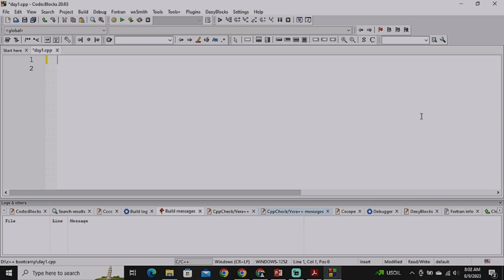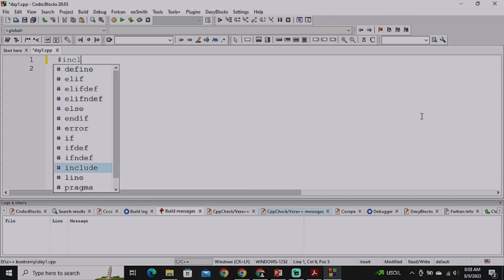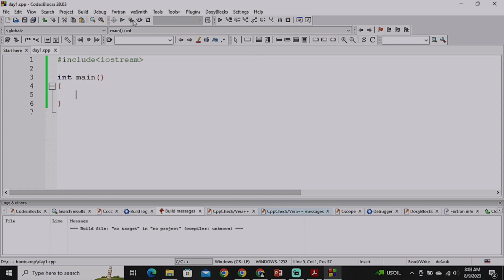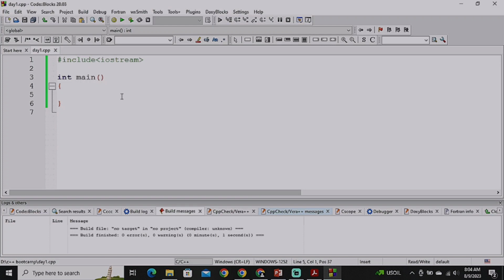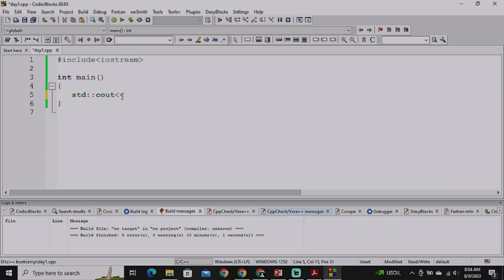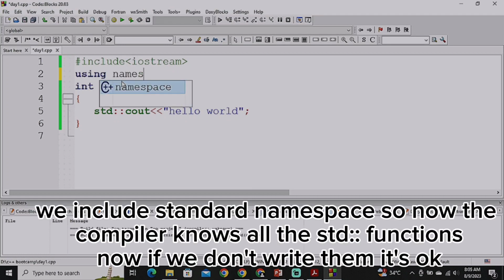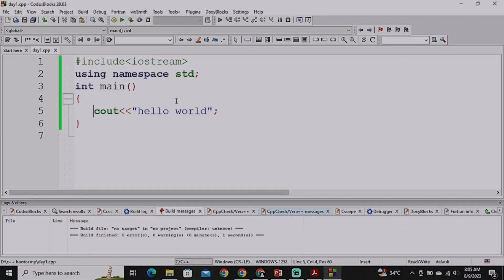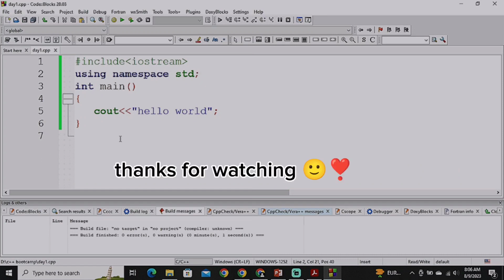C++ Full Course| Basic Syntax & Writing Your First C++ Code - 'Hello, World!'| Lesson 1 Part 2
Title: C++ Bootcamp Lesson 1 Part 2 - Exploring Basic Syntax: Writing Your First C++ Code - 'Hello, World!'
Description:
Welcome to Lesson 1 Part 2 of our dynamic C++ Bootcamp series! In this installment, we're delving into the foundational syntax of C++, guiding you through crafting your inaugural C++ program – the timeless 'Hello, World!' code.

Are you ready to embark on your coding journey with C++? Join us as we unravel the fundamental components of C++ syntax. Learn the art of structuring your code, declaring variables, and employing the standard output stream to showcase the classic message, 'Hello, World!'

By the end of this lesson, you'll have conquered your first steps in the realm of C++ programming. Keep your enthusiasm high for upcoming lessons, where we'll continue to delve into the intricacies of C++ concepts and techniques.